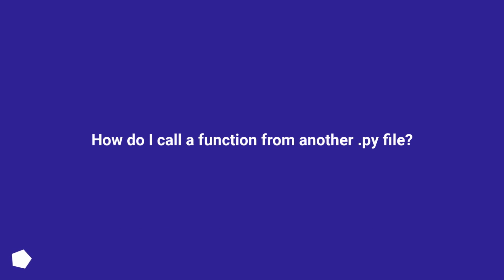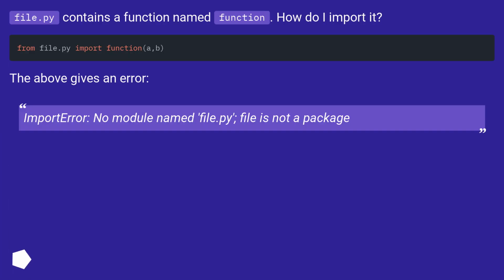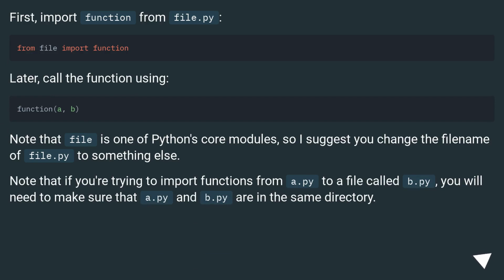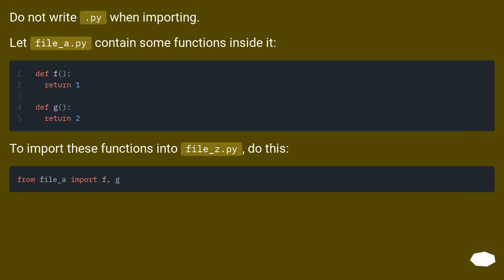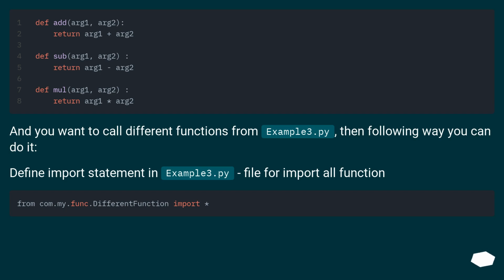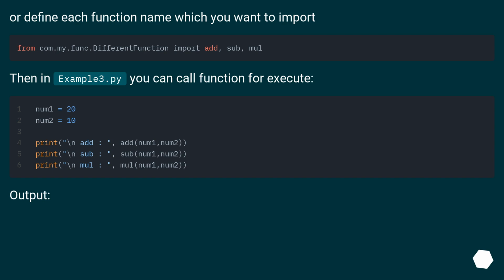How do I call a function from another .py file?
Chapters
00:00 Question
00:27 Accepted answer (Score 788)
01:04 Answer 2 (Score 285)
01:29 Answer 3 (Score 100)
02:44 Answer 4 (Score 90)
03:14 Thank you